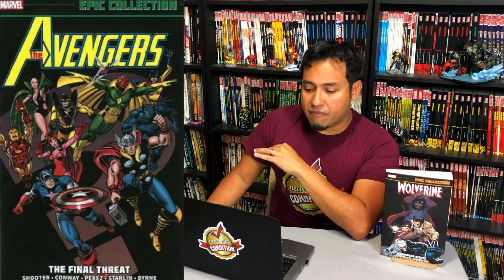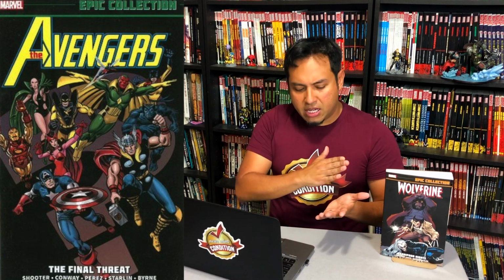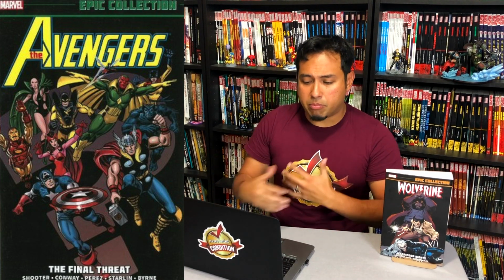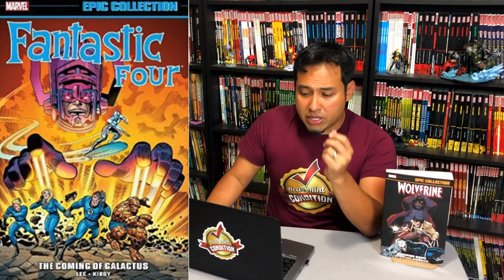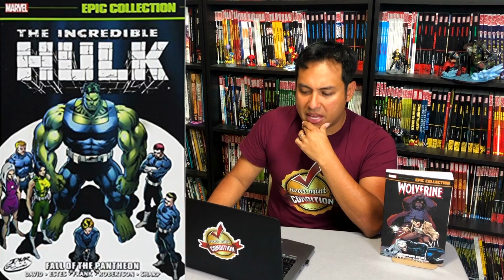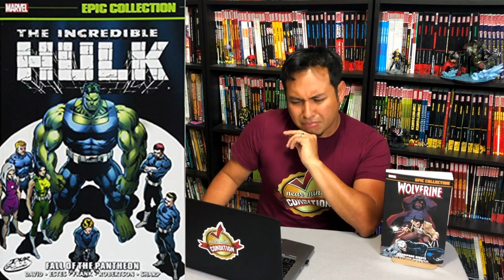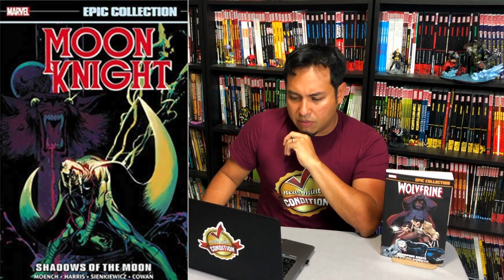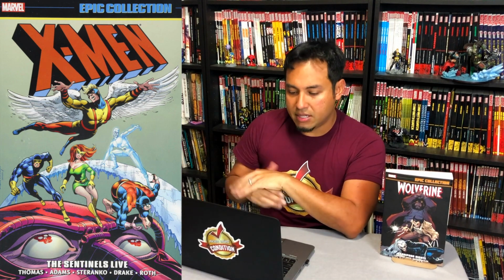A List of Out of Print Marvel Epic Collections as of August 2019!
Today join the Uncanny Omar as he goes over the current list of Marvel Epic Collections that are out of print.